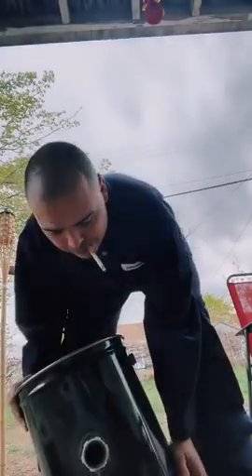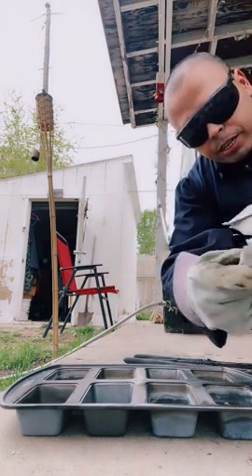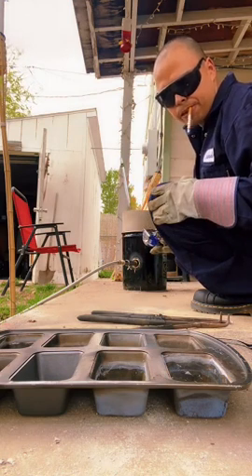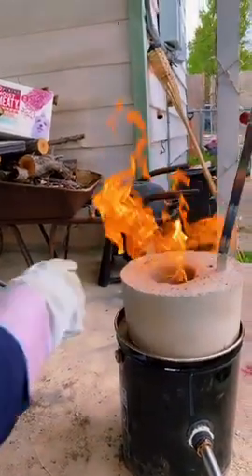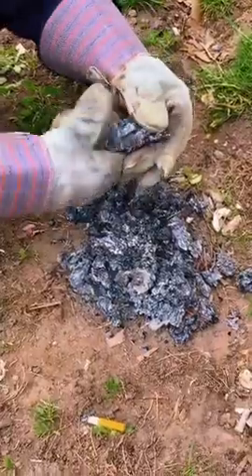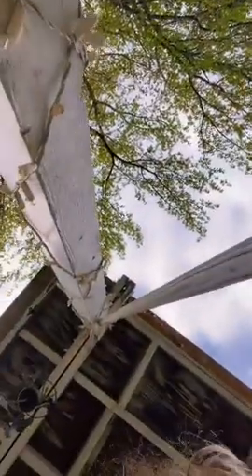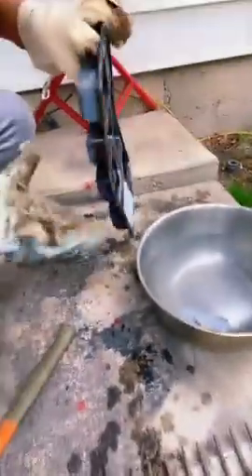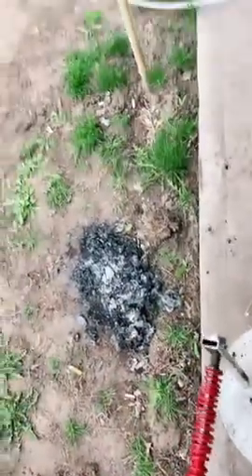Aluminum home made kilns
Liquid aluminum melting metals